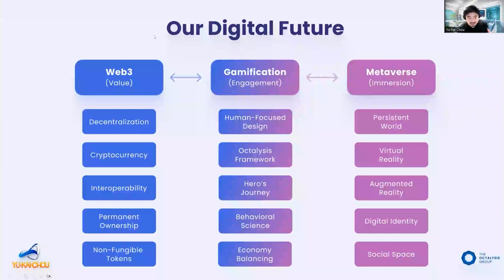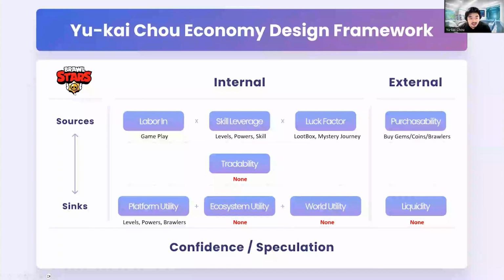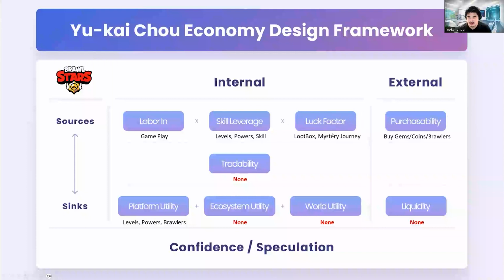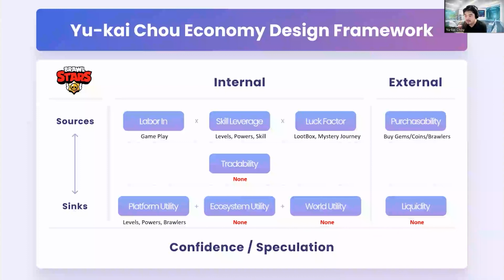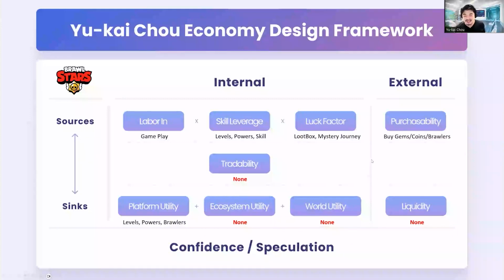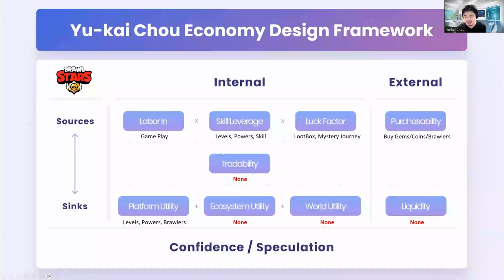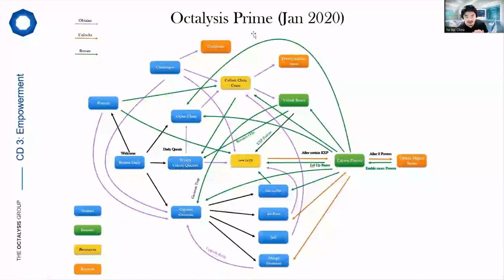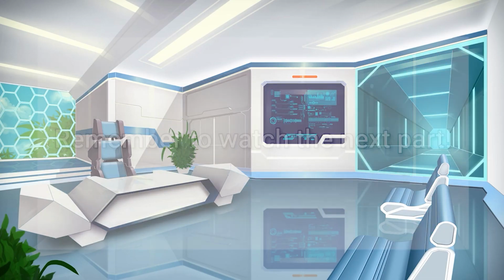Economy Design Framework - Gamifying Economies - Part 1 of 4 - Brawl Stars Covered By Yu-kai Chou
In this special series about Economy Design using Gamification, Yu-kai Chou (teaches at Stanford/Yale/Oxford/GOOGLE/Telsa/IDEO/BCG) covers the importance of proper Economy Design and tapping into the power of the Octalysis Framework.

Do you have a web3 or blockchain project that can benefit from tokenomics and economy design to create a vibrant, long-lasting ecosystem? Reach out the The Octalysis Group @

Want to see the rest of the series and get access to more than 1000 videos covering the Octalysis Framework and applying gamification?

Want to join our growing community of other entrepreneurs, professionals, and individuals alike utilizing Octalysis and gamification?